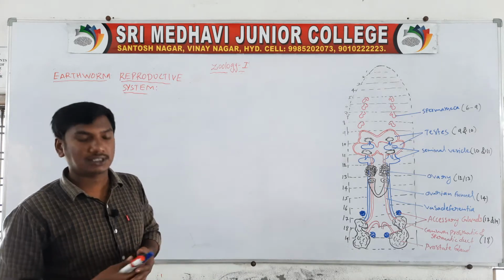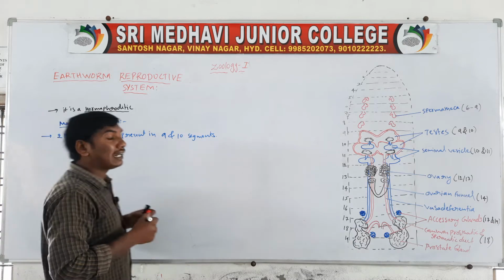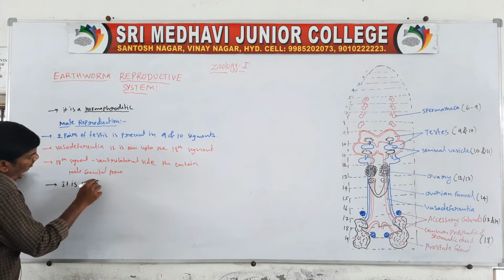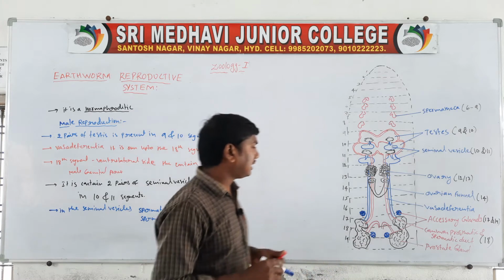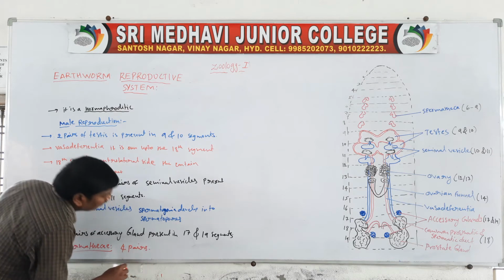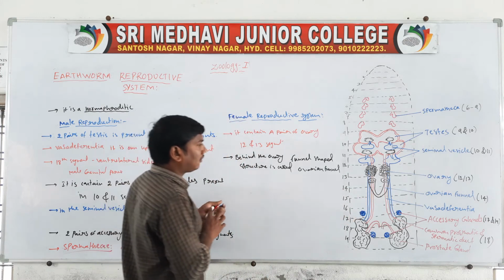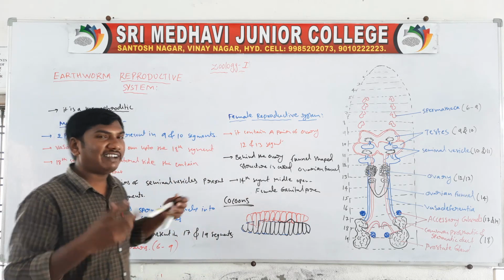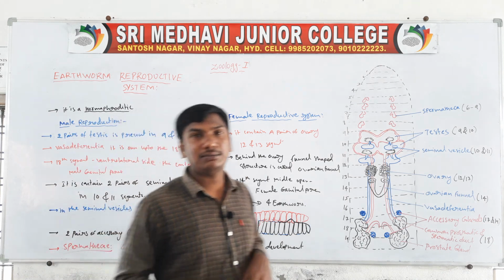(14 DEC 2020) EARTHWROM REPRODUCTIVE SYSTEM